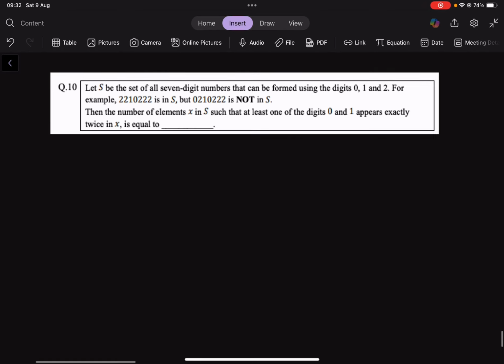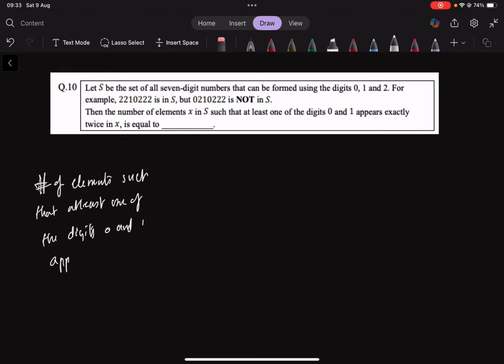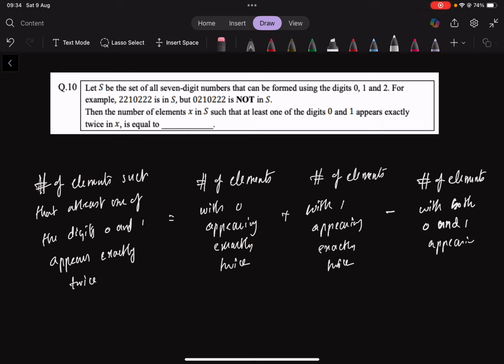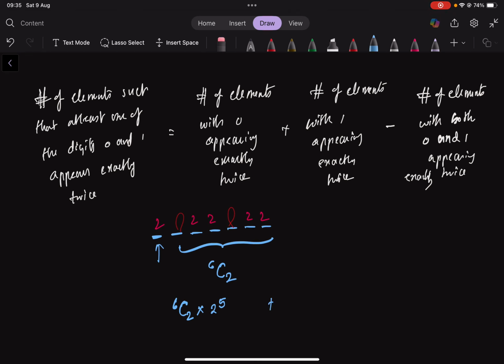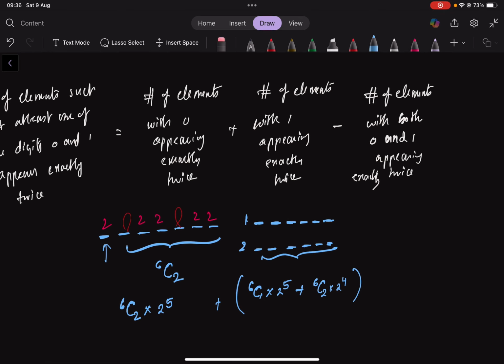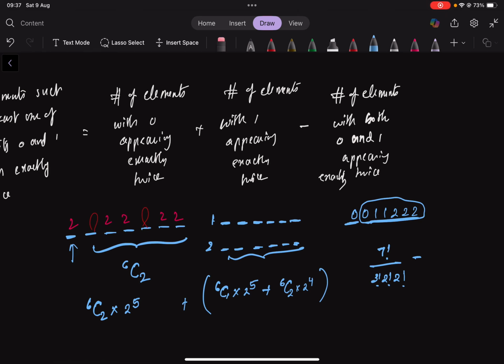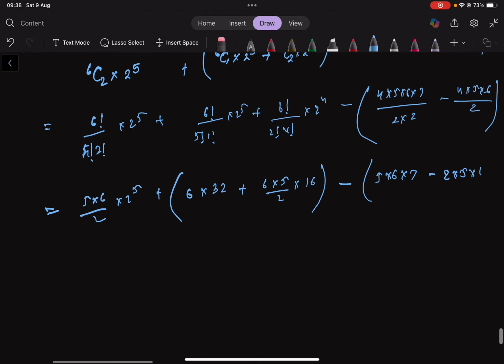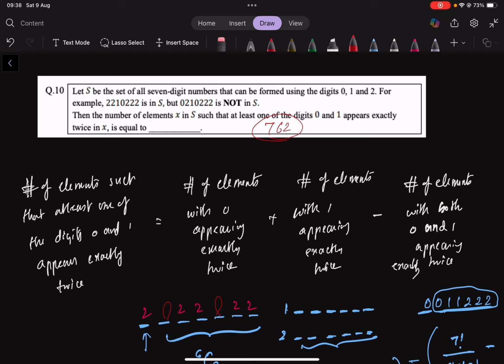JEE ADVANCED 2025 MATH | Paper 1 Q10 Solution | Full Explanation by RitwikMath